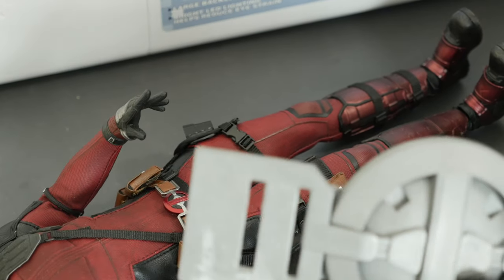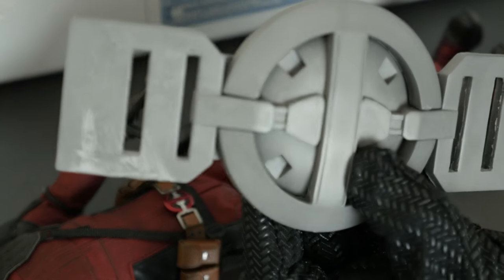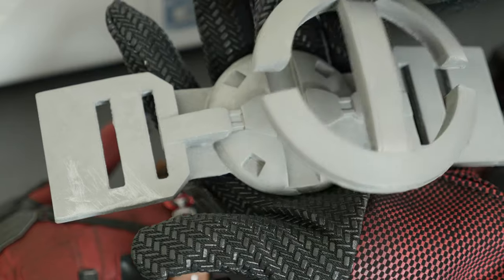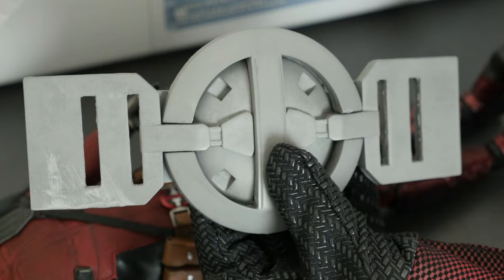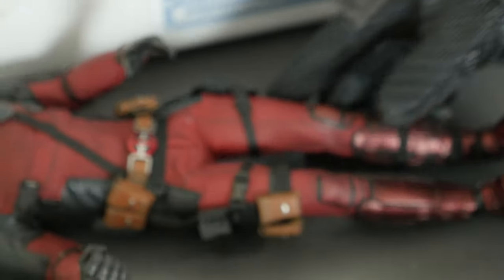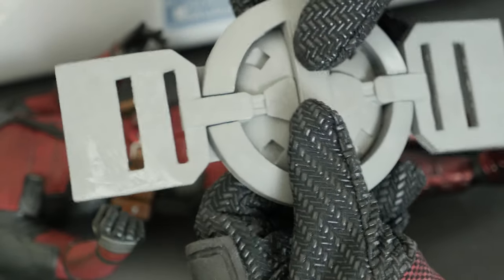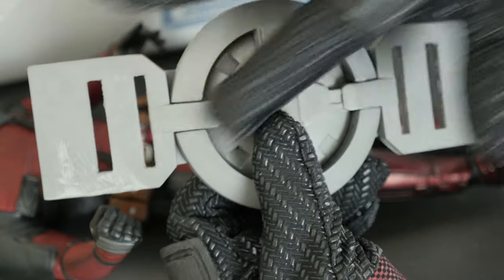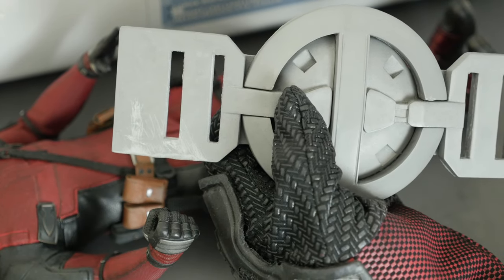DEADPOOL MOVIE REPLICA BELT BUCKLE RAW COLD CAST MADE